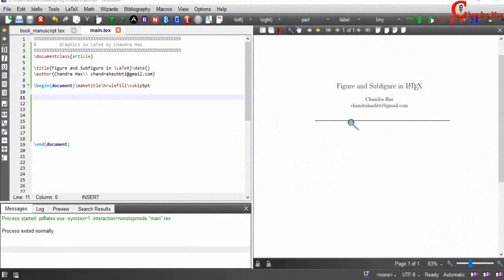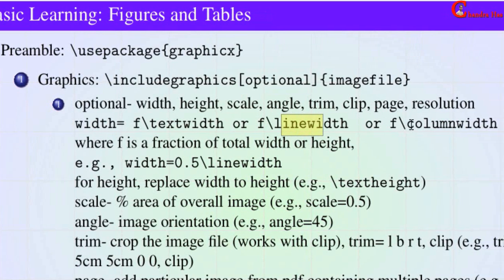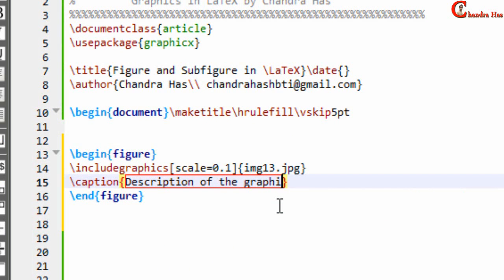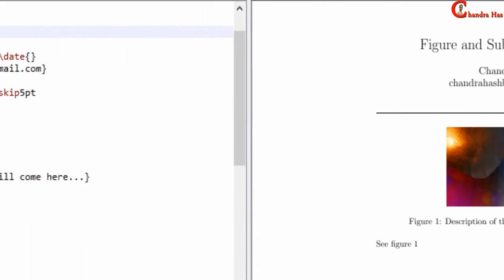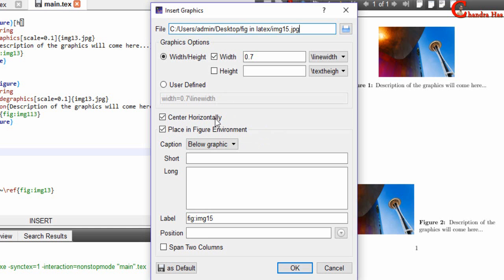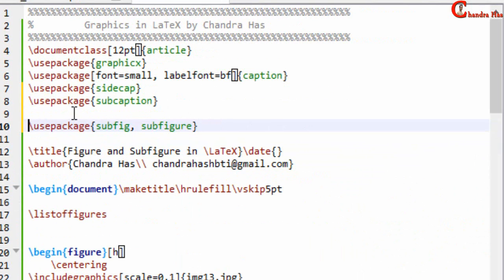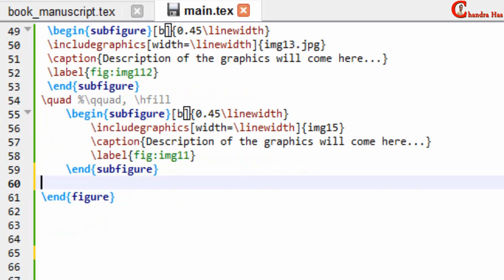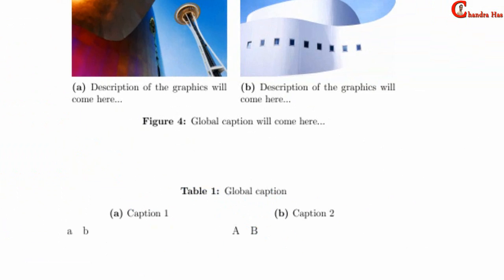Figures and Subfigures in LaTeX (Latex Basic Tutorial-08)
This tutorial includes:

1. Use of graphicx, caption, subcaption,  and sidecap packages,
2. Single graphics addition,
3. Graphics side by side,
4. Table side by side

Subfigure codes:
\begin{figure}[ht]
\centering
 \begin{subfigure}[b]{0.45\linewidth}
 \includegraphics[width=\linewidth]{img13.jpg}
 \caption{Description of the graphics will come here...}
 \label{fig:img112}
 \end{subfigure}
\quad %\qquad, \hfill
 \begin{subfigure}[b]{0.45\linewidth}
  \includegraphics[width=\linewidth]{img15}
  \label{fig:img11}
 \end{subfigure}
\caption{Global caption will come here...}
\label{fig:global fig}
\end{figure}